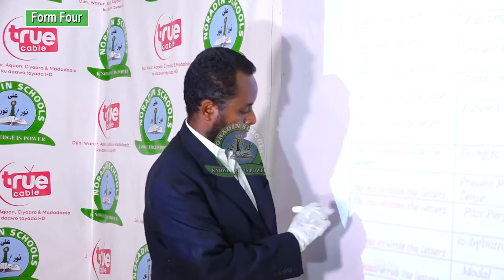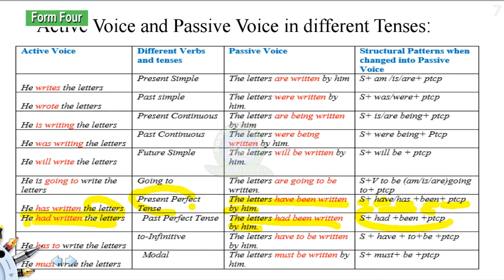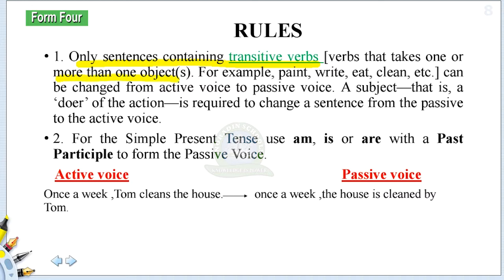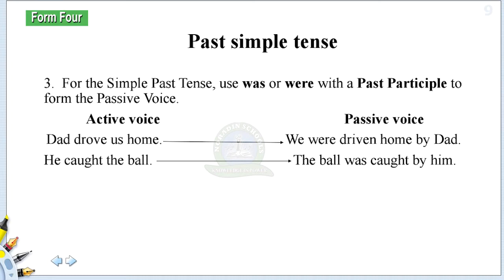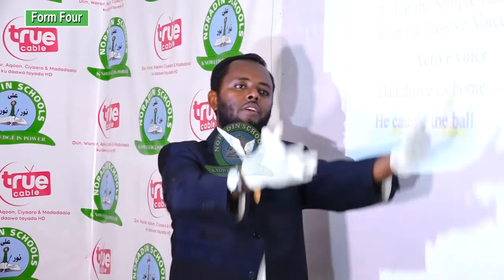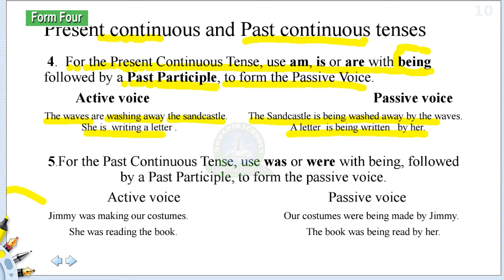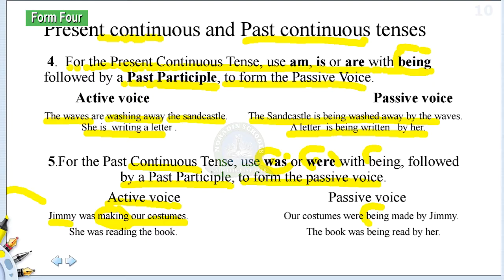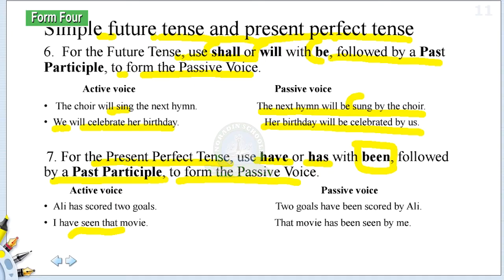FORM 4 / ENGLISH / PASSIVE AND ACTIVE VOICE 2 / ABDIQADIR MOHAMOUD